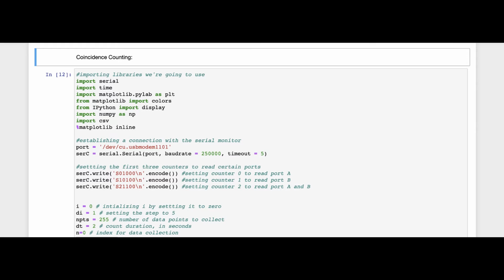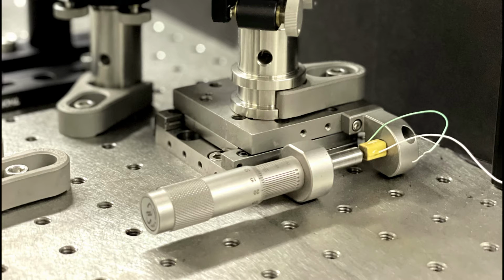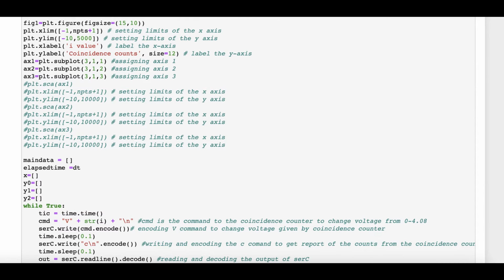SCRP Screen 3 - Berg/Hall Group